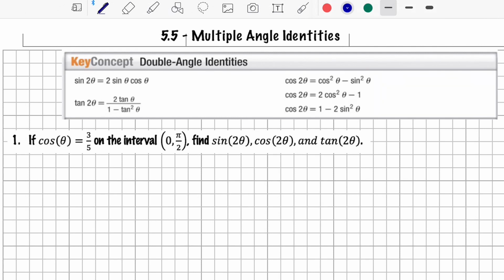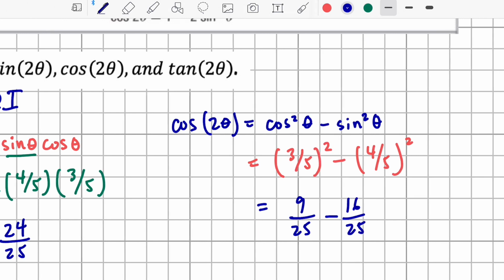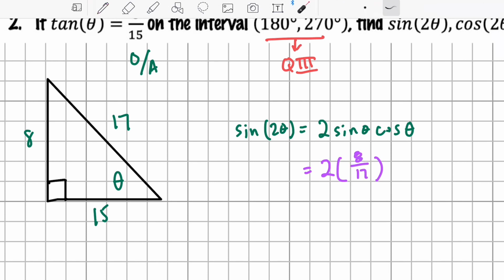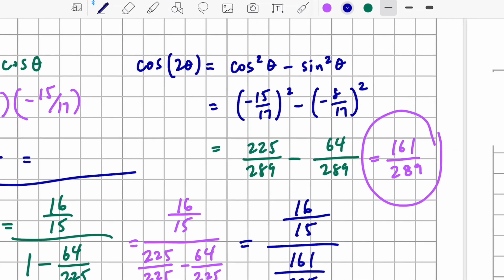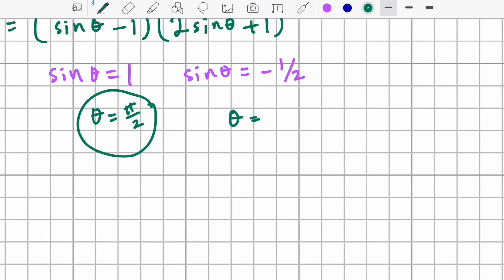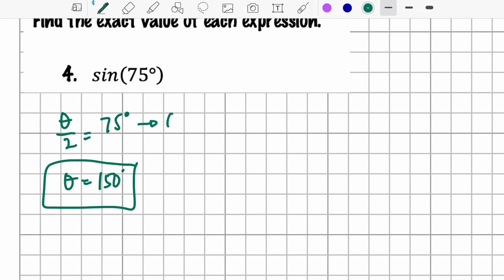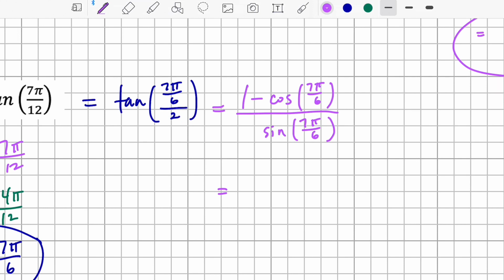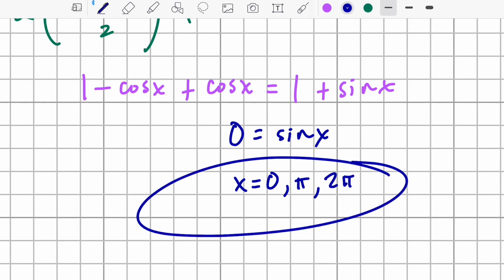5 5 Multiple Angles Identities